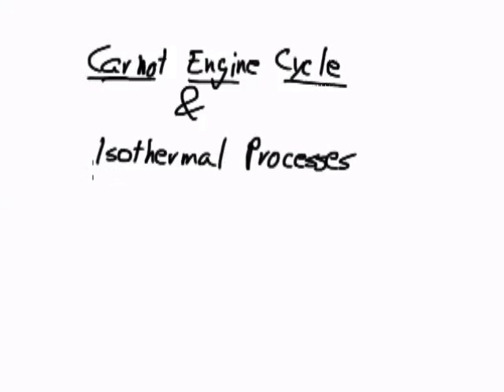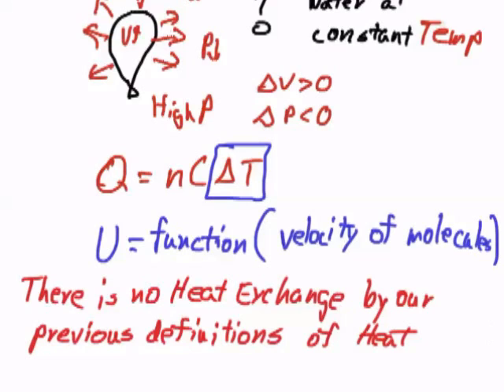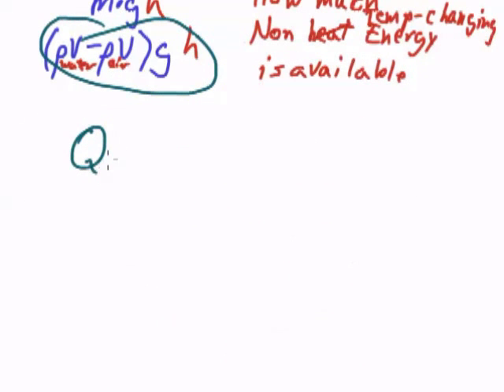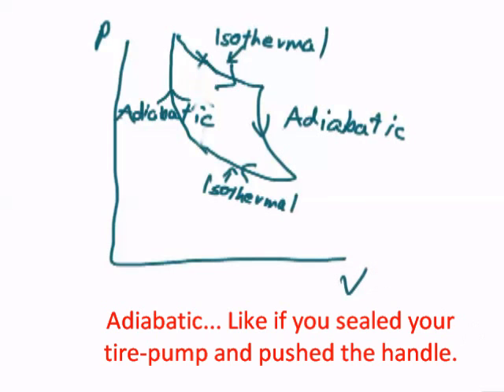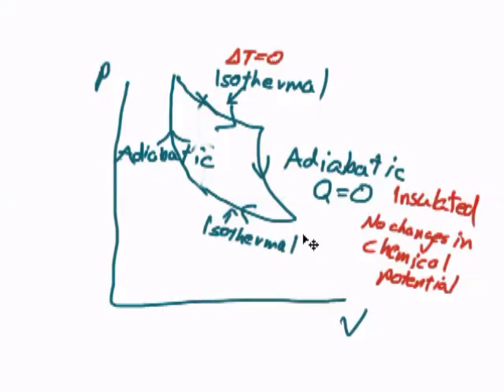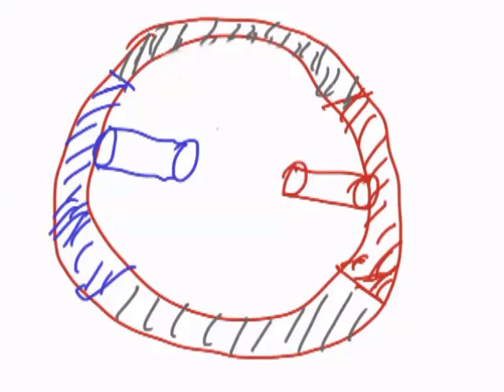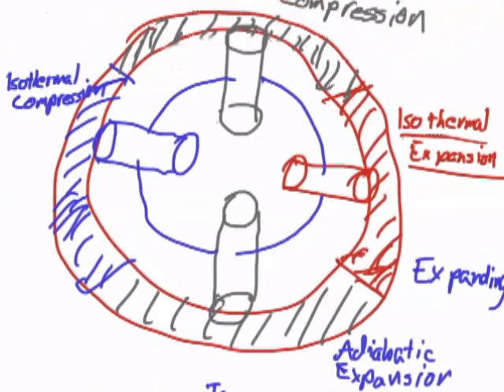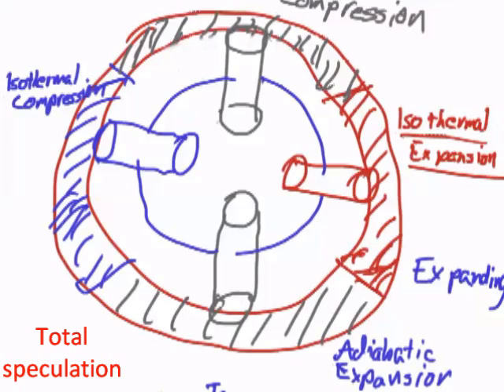Isothermal Processes & Carnot Engine